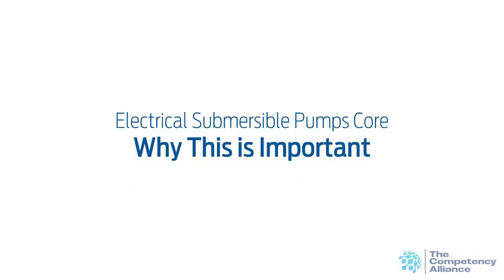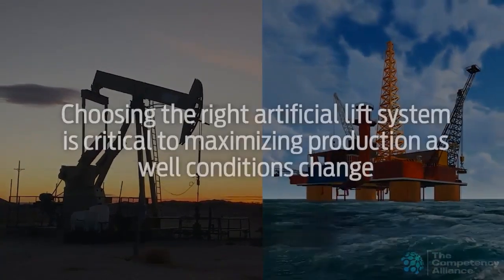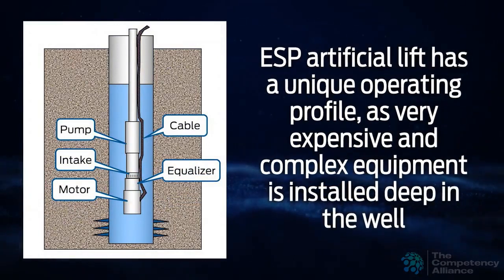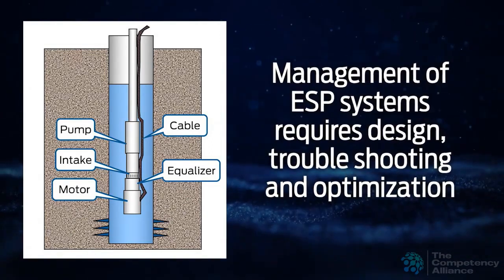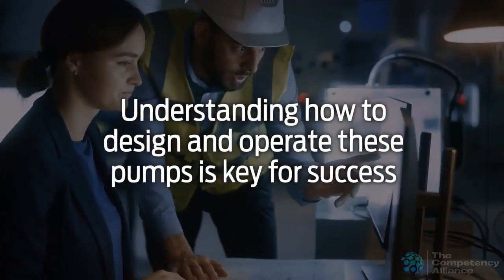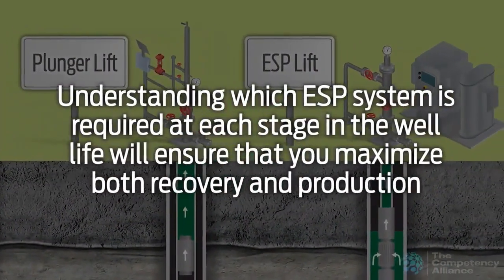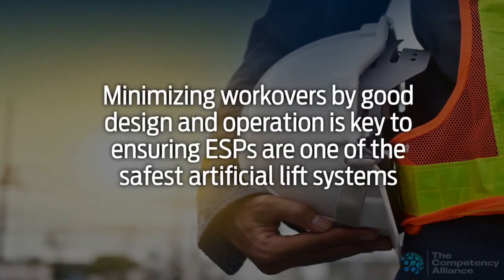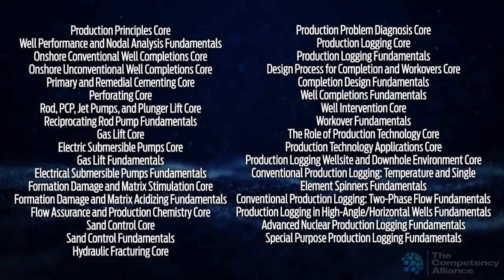PetroSkills: Electric Submersible Pumps Core - PetroAcademy eLearning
An electric submersible pump is a specialized device used in the oil and gas industry. It's essentially an electrically powered pump designed to operate deep within an oil well. This pump is submerged in the wellbore and is responsible for lifting crude oil and other fluids from the reservoir to the surface. By using electricity to power the pump, it efficiently moves the petroleum to the surface for further processing and distribution. Electric submersible pumps are a crucial technology in the oil industry, ensuring the efficient but costly extraction of oil from deep underground reservoirs.